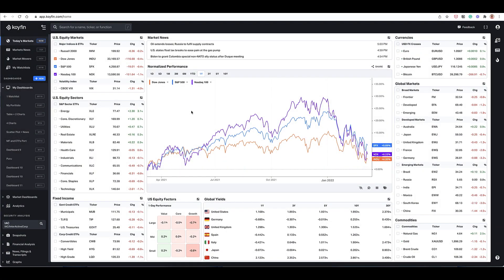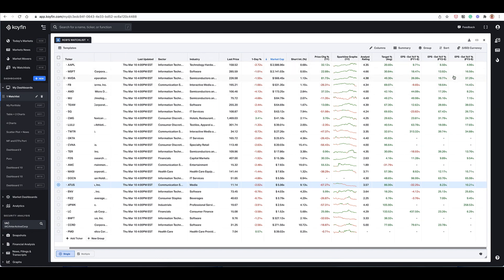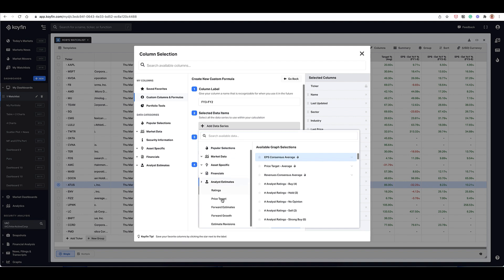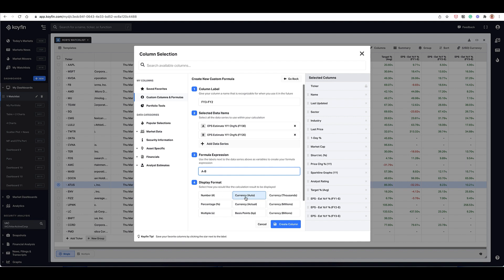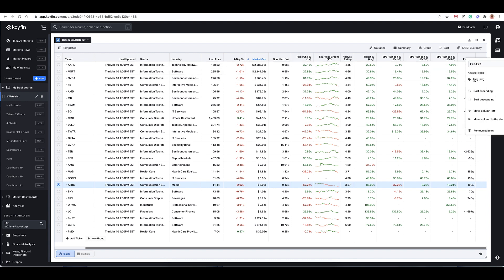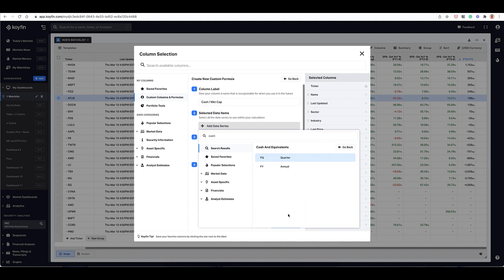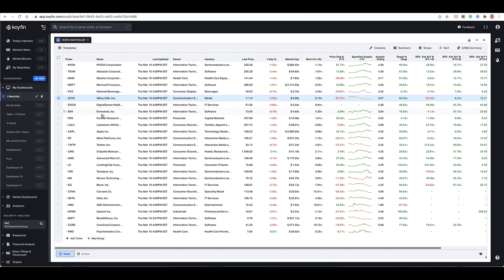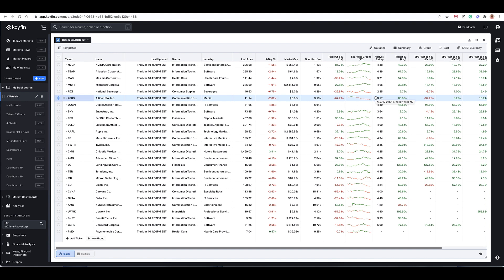Custom Formulas & Calculations Release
We are introducing Custom Formulas & Calculations that will let you further customize the platform according to your needs and analyze data that is important to you.

This feature will allow you to manipulate data with some simple math operations saving your time and unnecessary effort. Now you can define the custom formula calculations and add them as columns to your watchlists.

About Koyfin
Koyfin is a leading financial data and analytics platform for researching stocks and understanding market trends. Our data coverage includes stocks, ETFs, mutual funds, FX, bonds, economics, news, and Twitter so you can have a god-like view of the markets.